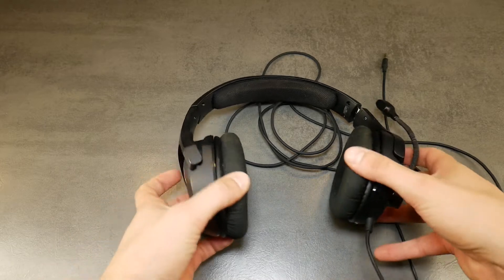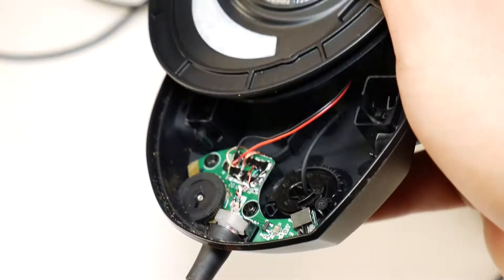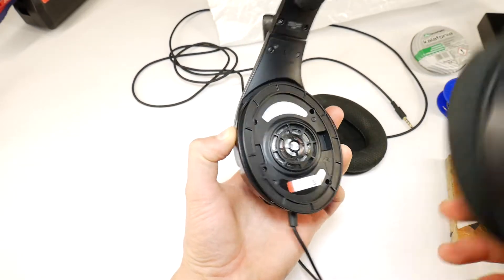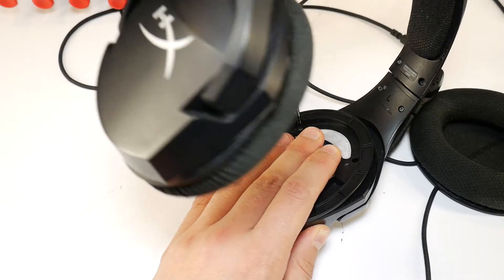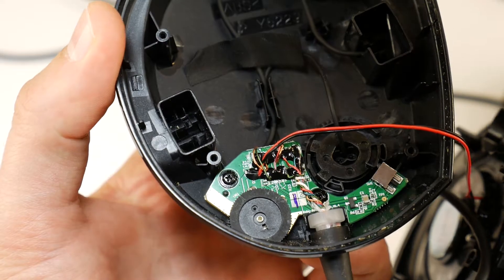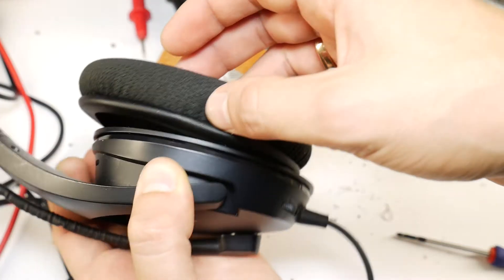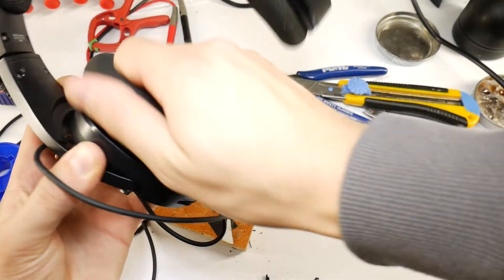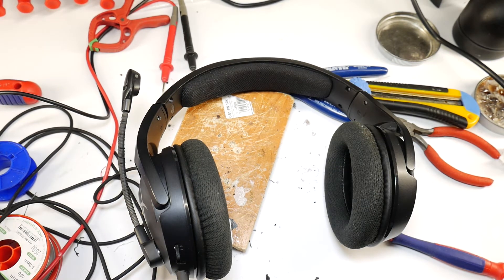Replace Hyperx Cloud Stinger Core Headset Ear-Pads - Disassembly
How to remove, change or replace old, broken Hyperx Cloud Stinger Core ear-pads cushions and disassembly one headphone side. Simply way to refresh Your Hyperx Cloud Stinger core headphones or headset Cushions pads buying replacement ear pads. Also I show how to open these Hyperx Cloud Stinger core headphones with microphone. Just teardown - disassembly Hyperx Cloud stinger core headphones for repair or MOD.

🇷🇺 Hазвание видео: Как снимать/замените подушечки для ушей на Hyperx Cloud Stinger Core накладные наушникина
🇱🇻 Video nosaukums: Kā nomainīt Hyperx Cloud Stinger Core austiņam auduma mīkstumiņa spilventiņus
🇩🇪 Video Titel: So entfernen/ersetzen Sie die Ohrpolster des Hyperx Cloud Stinger Core Kopfhörers

Video chapters:
0:00 Hyperx Cloud Stinger Core Headset
0:17 Remove Cloud Stinger Core Ear Pad Cushion
0:27 Stinger Core Headphones Disassembly
0:56 Put Hyperx Cloud Headphone Cushions On SOCIAL